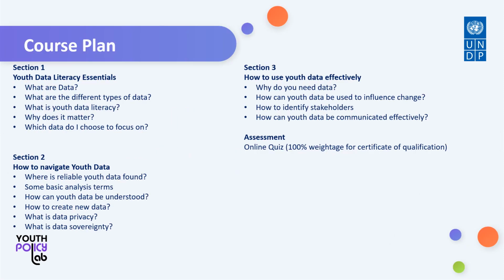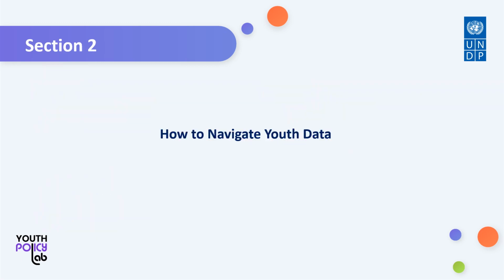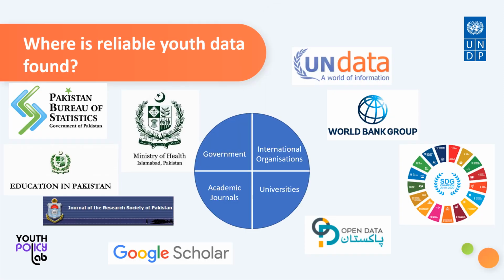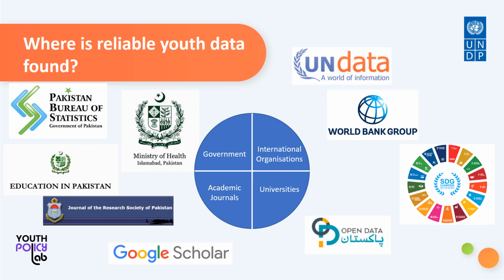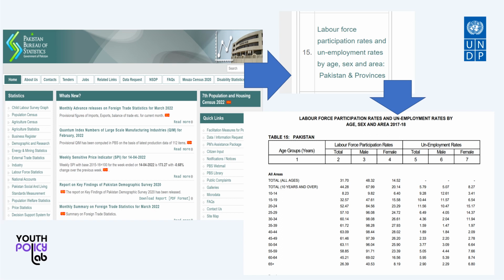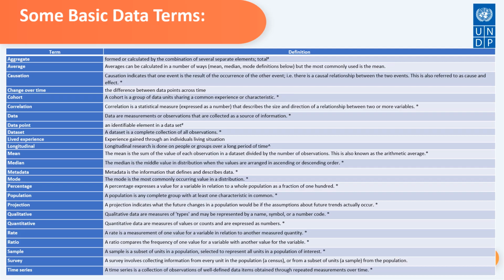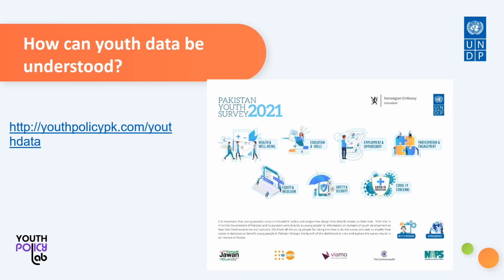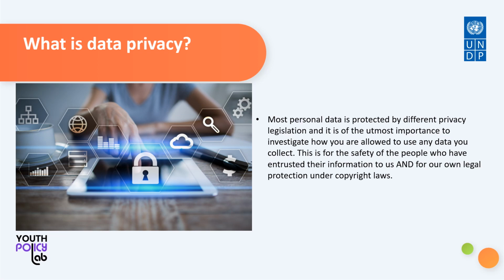Course on Youth Data Literacy in Pakistan Section 2